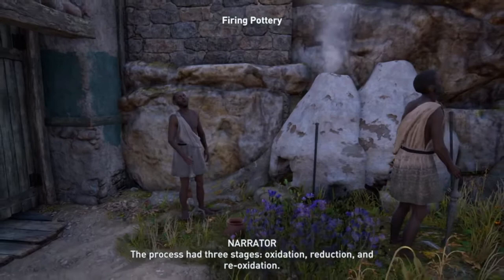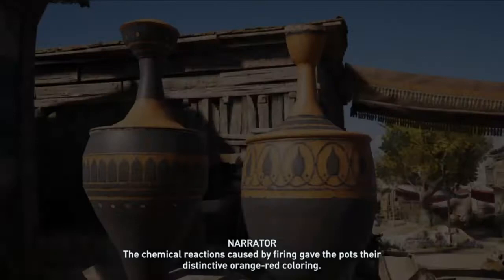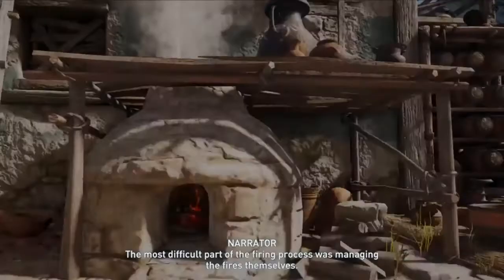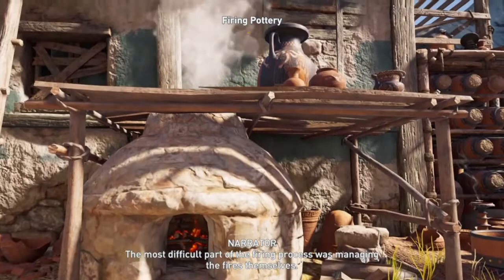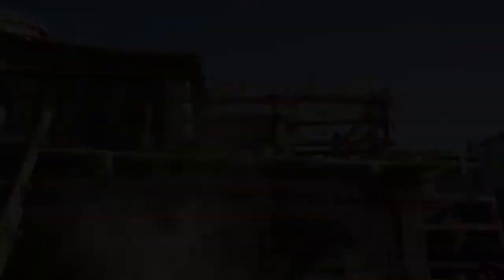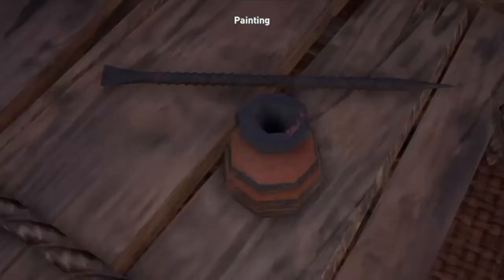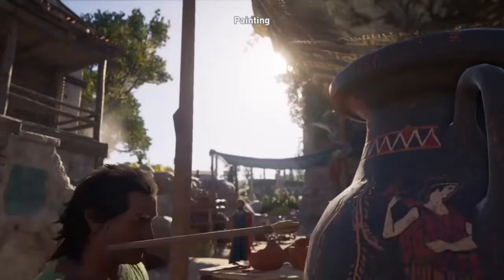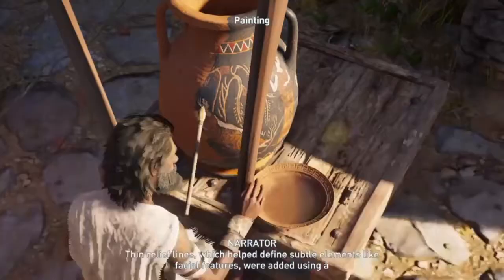Pottery in Ancient Greece (Cinematic)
Mini documentary on pottery in Ancient Greece. Footage taken from Assassin's Creed Odyssey on PlayStation 4.